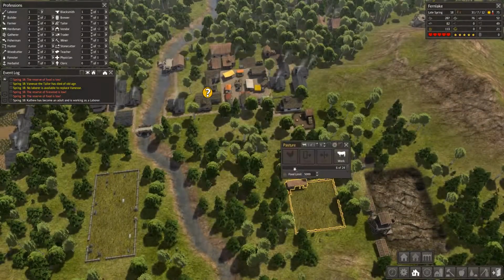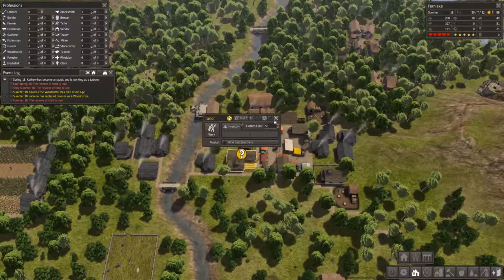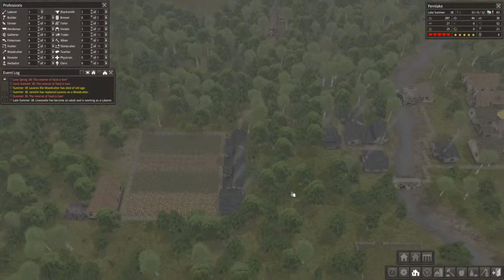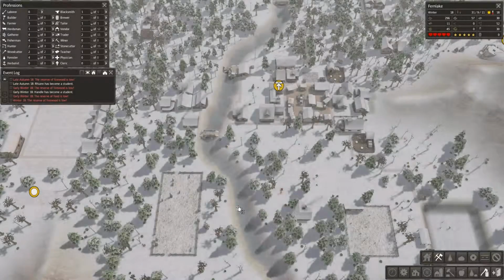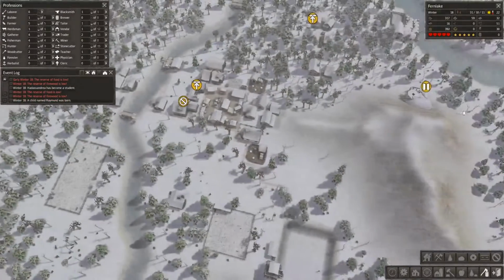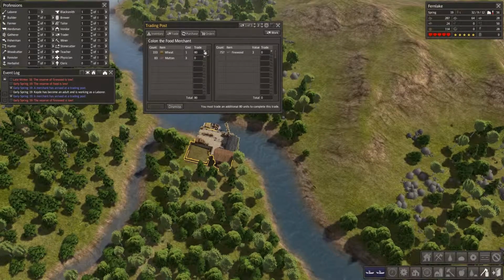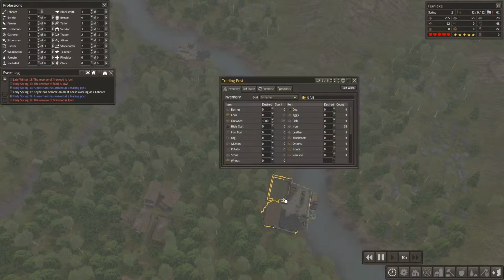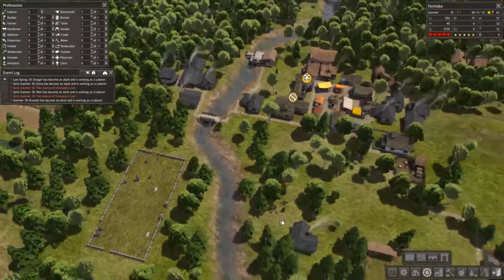Banished | 05 | Chickens!!!!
Welcome to Fernlake! Our people have been Banished from civilization to fend for themselves. We are progressing nicely as our small town continues to mate with their relatives. In this episode we finally get to start raising some chickens!

Here are some Banished map seeds if you don’t want to risk randomization: